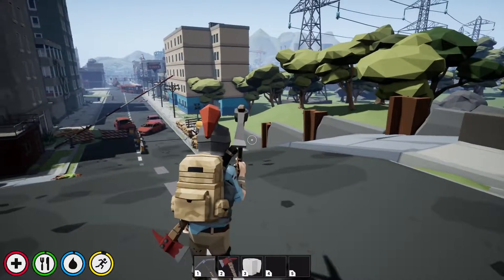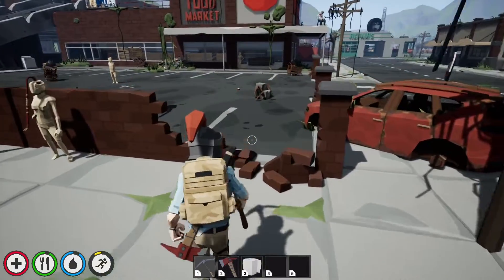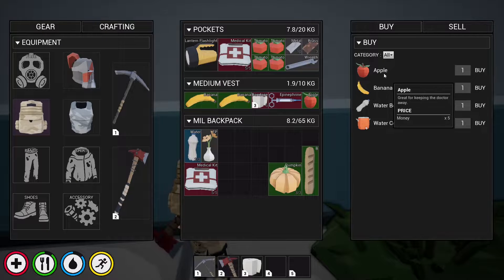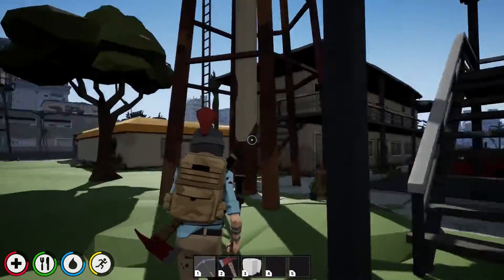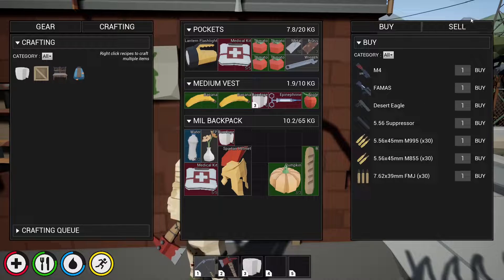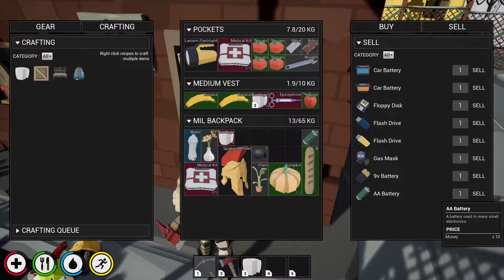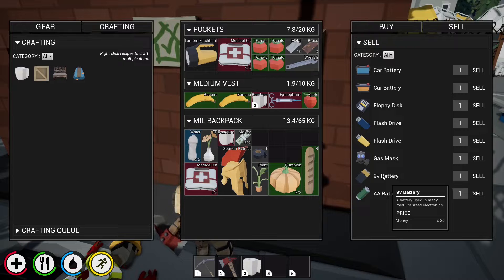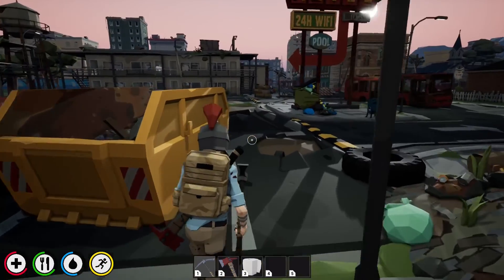DeadPoly - Survive and Thrive Tutorial (4) | NPCs, and Trading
This was just a short video about NPCs in DeadPoly, and about the Trading feature in the game. I hope this helped you for a better understanding if you were confused about how it worked, or where the NPCs were located. Have a great day!